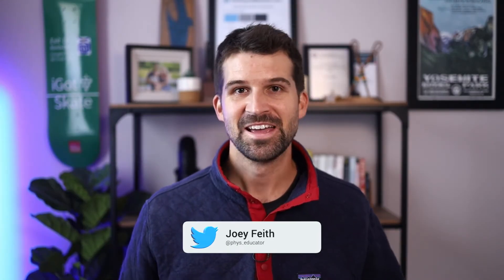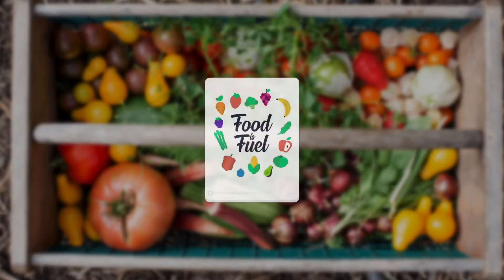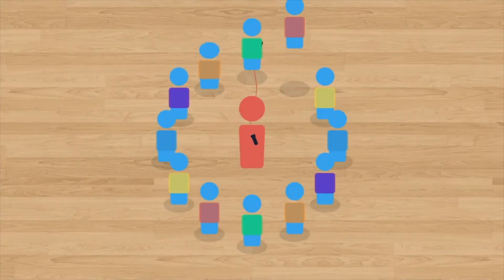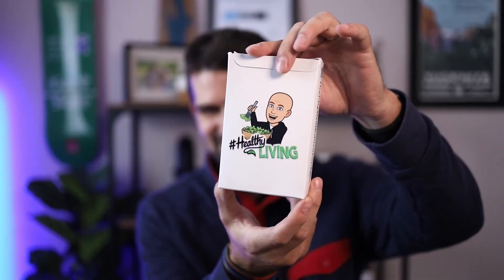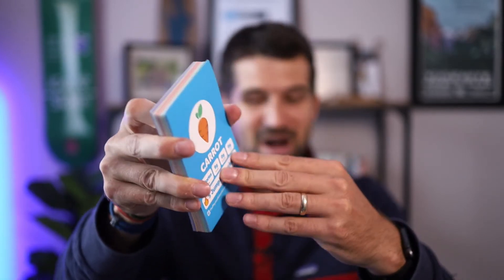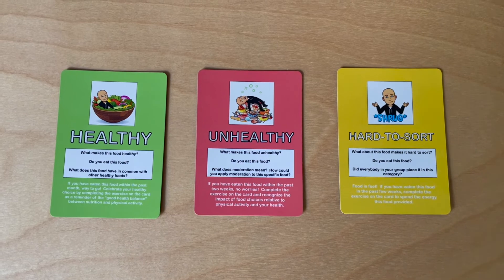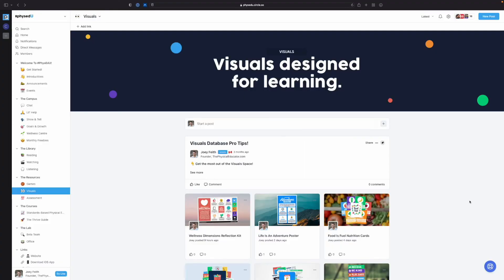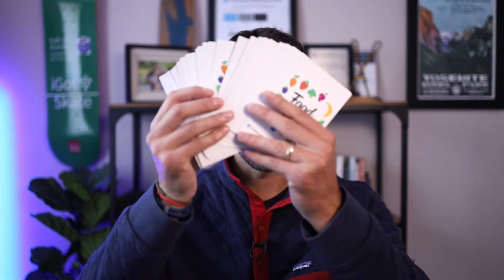Food Is Fuel Nutrition Cards | Physical Education Resources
🎓 Join The PhysEdU Community!

👋 Hey everyone! If you're new here, I'm Joey Feith and I'm the founder of ThePhysicalEducator.com: an online resource designed to empower physical educators' professional growth. Thank you for tuning in!